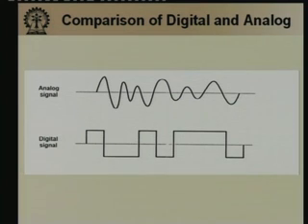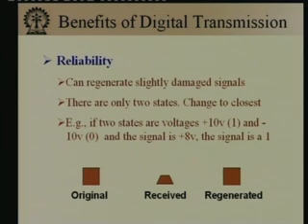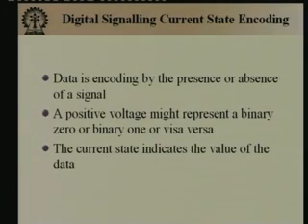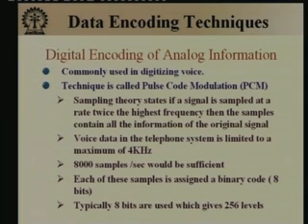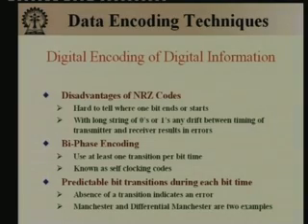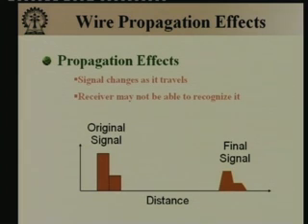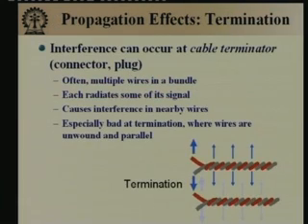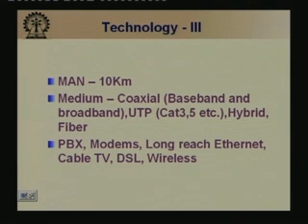Lecture - 3 Physical Medium - I